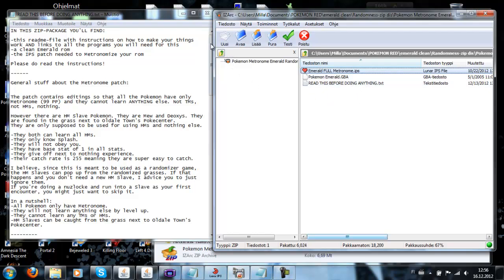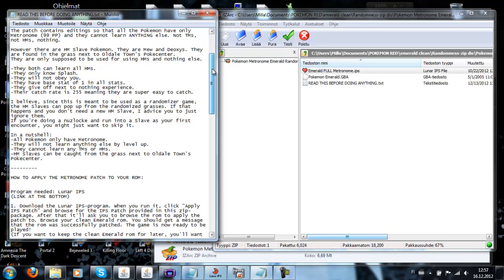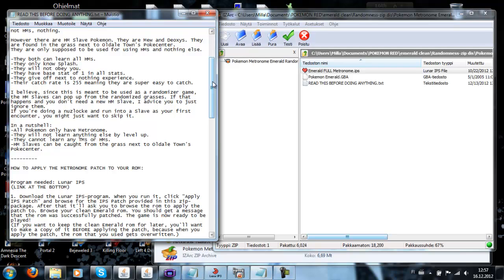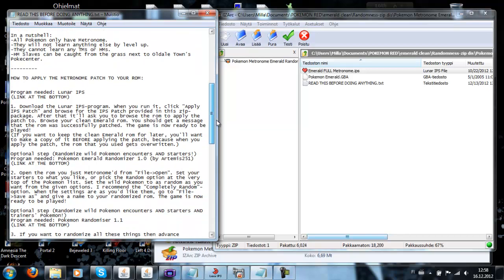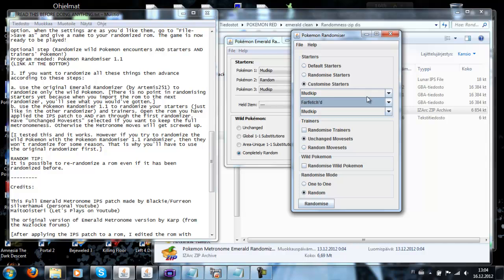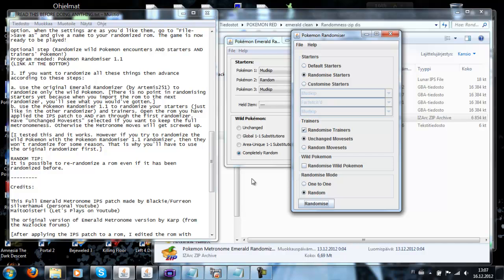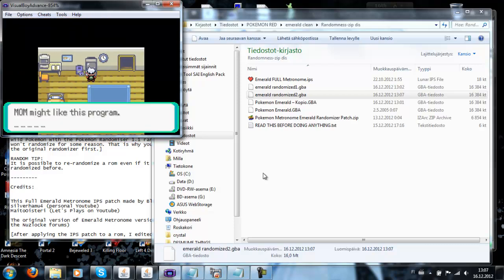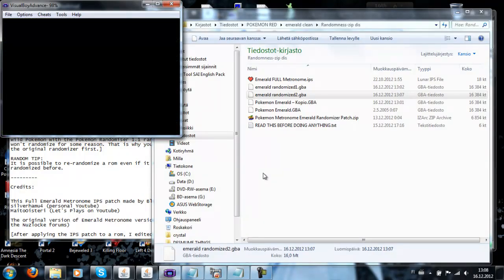TUTORIAL on how to Metronomize (and randomize) your Emerald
The video contains a demonstration on how to patch (Metronomize) and randomize your Pokemon Emerald rom.
(please inform us if the link doesn't work!)
THE PACKAGE ONLY CONTAINS THE METRONOME PATCH, A CLEAN EMERALD ROM AND THE INSTRUCTIONS! IF YOU WANT TO RANDOMIZE YOUR GAME, THEN YOU NEED TO DOWNLOAD THE RANDOMIZER PROGRAMS YOURSELF. LINKS TO ALL THE PROGRAMS YOU NEED ARE PROVIDED IN THE INSTRUCTIONS!!
All your questions should be answered in the video or the readme-file provided in the package you download.